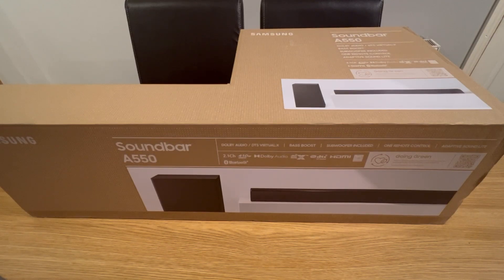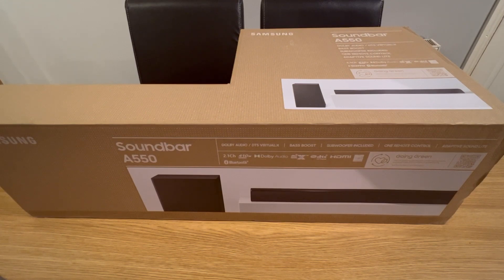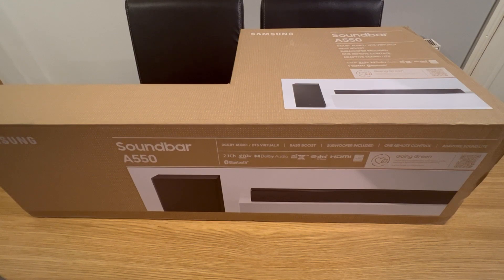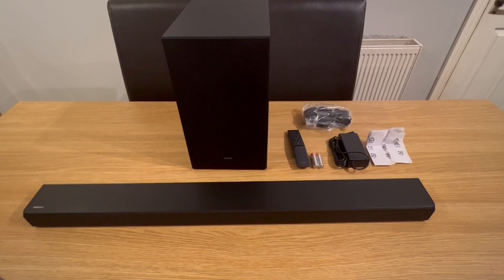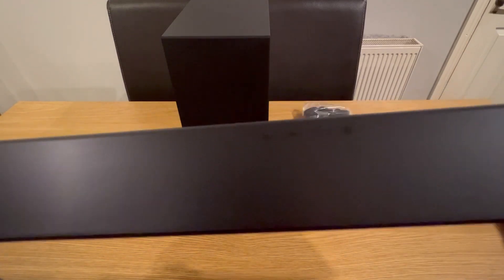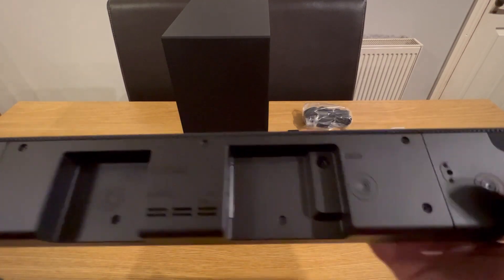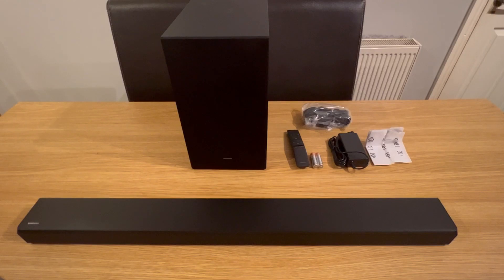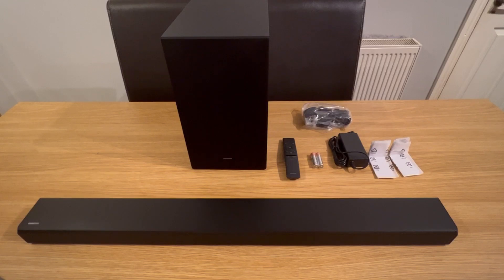SAMSUNG HW-A550/XU 2.1 Wireless Sound Bar with DTS Virtual:X Unboxing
A new unboxing of the new SAMSUNG HW-A550/XU 2.1 Wireless Sound Bar with DTS Virtual:X

If you enjoy the video please like and subscribe and if you have any questions please comment and ill ask them as quickly as possible with the best answer I can give.